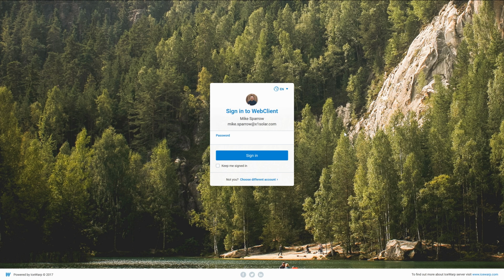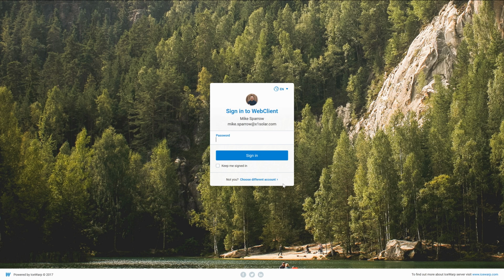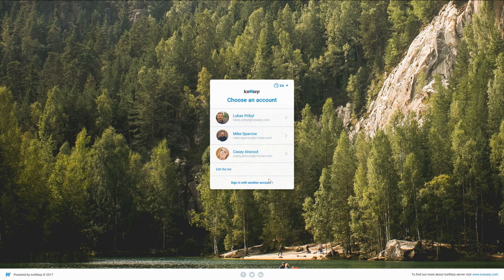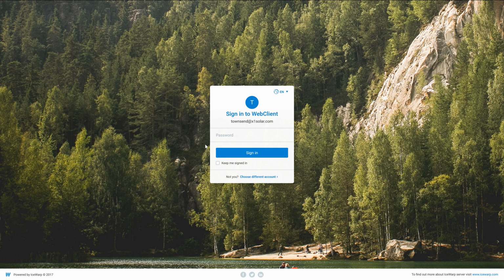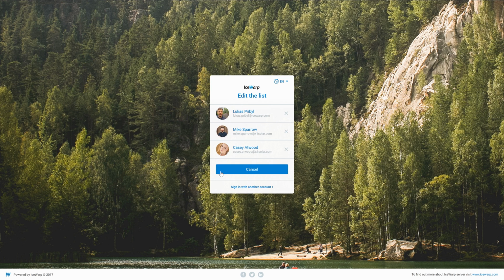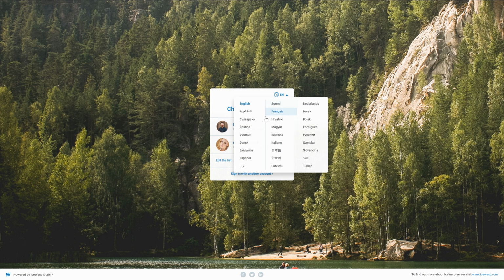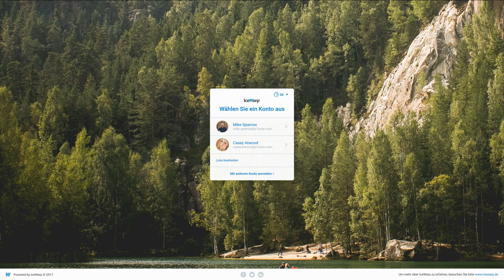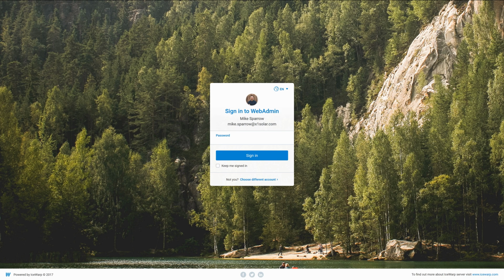IceWarp Login page options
This video focuses on teaching you how to work with options on WebClient and WebAdmin login page. Learn more about how to login and what you can set up on the login page.

Serving the needs of more than 40,000 organizations worldwide